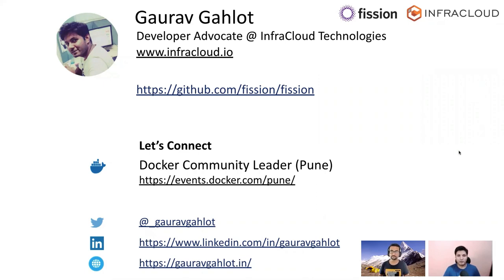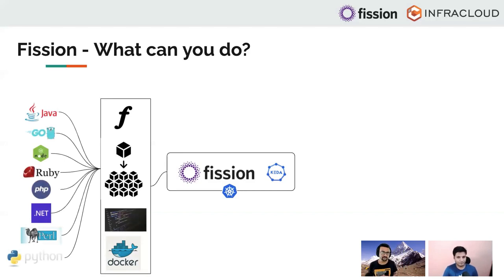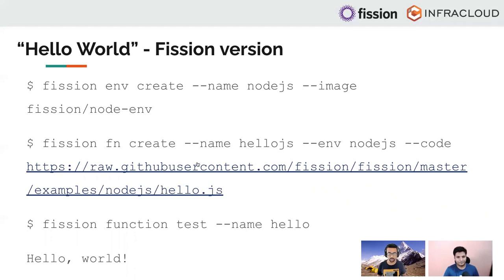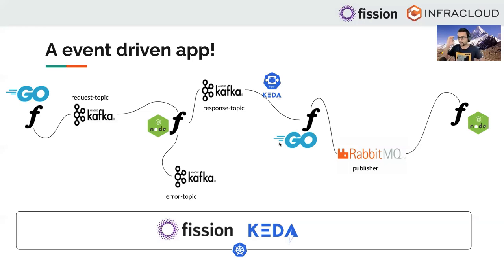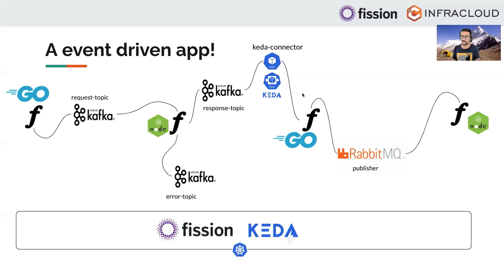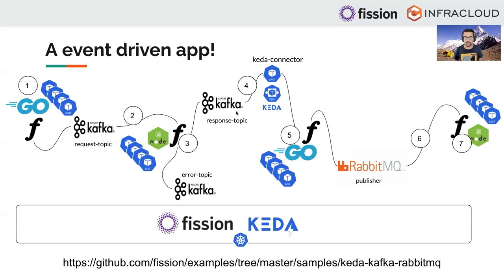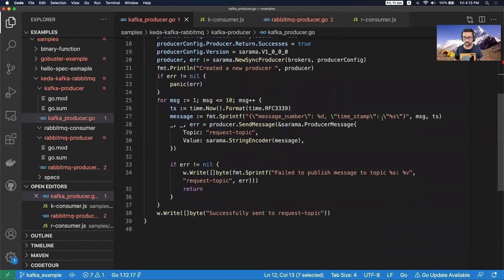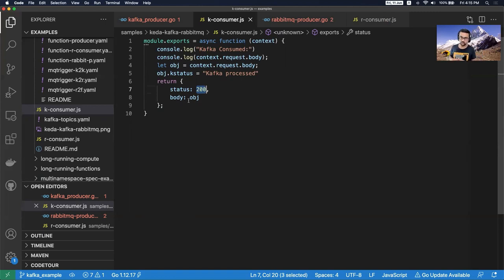Autoscaling event driven applications with Fission & Keda